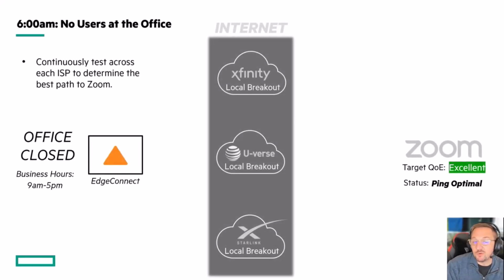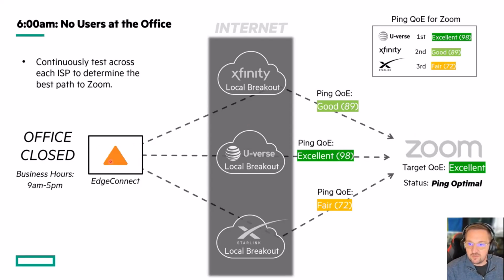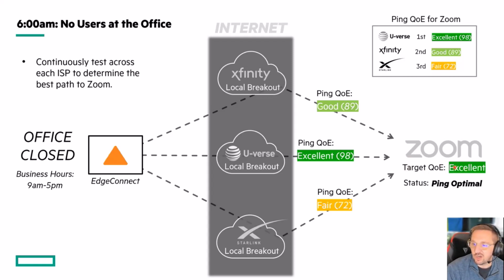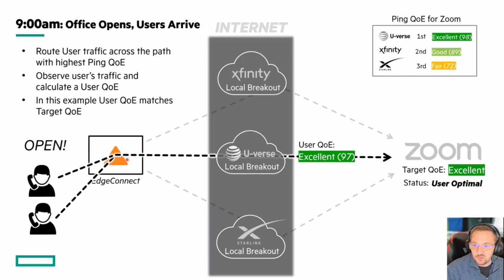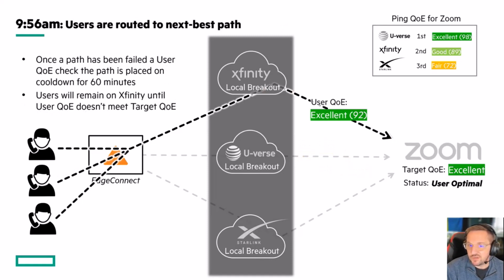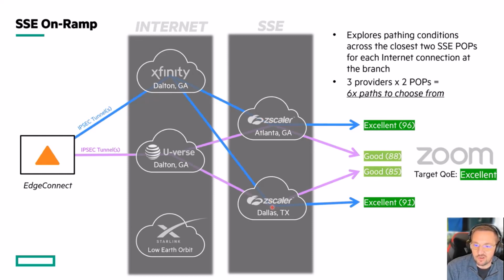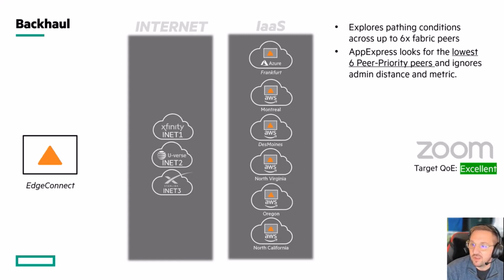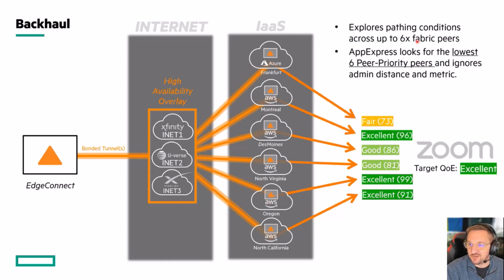SD-WAN Feature: AppExpress (Part 2) QoE and Path Selection Examples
EdgeConnect AppExpress Quality of Experience score and path selection.